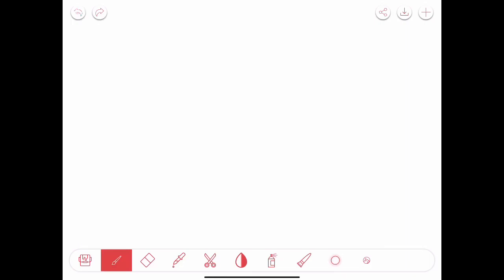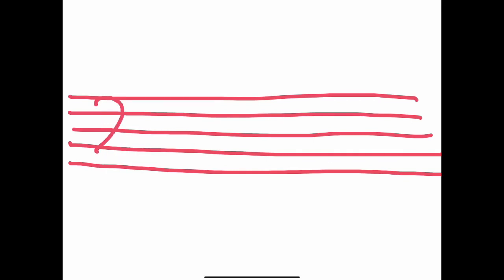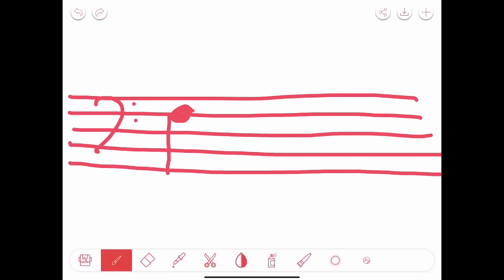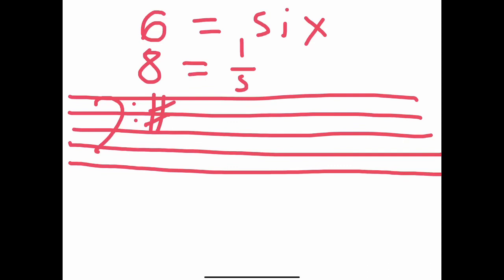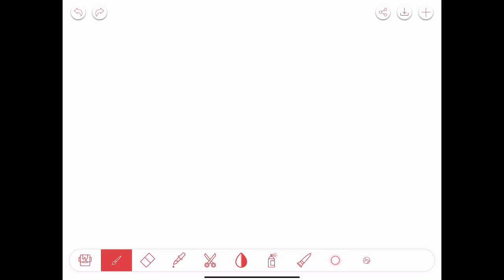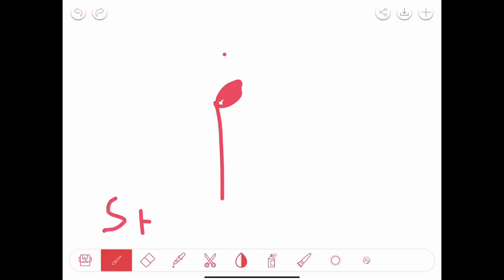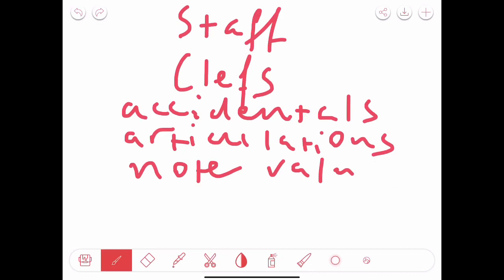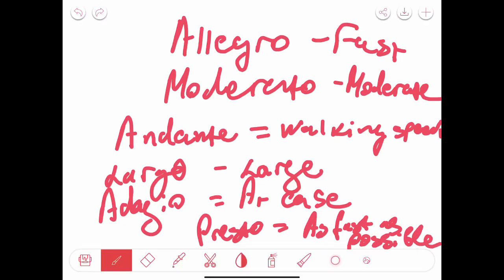Music Theory Review